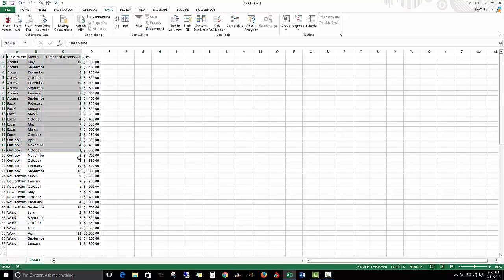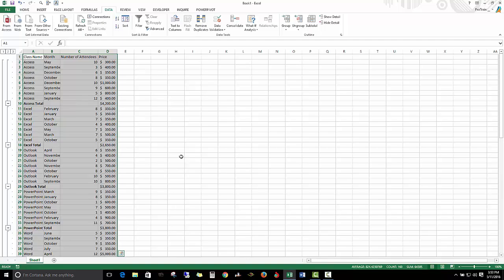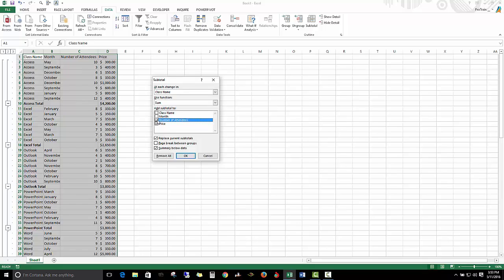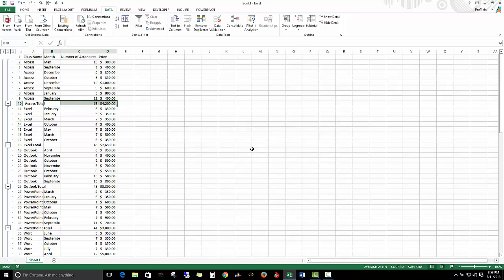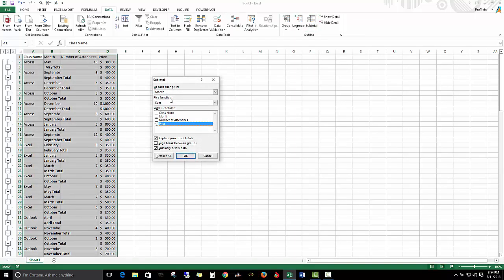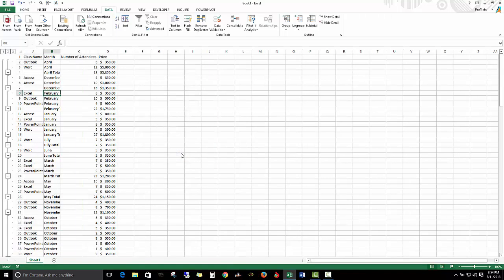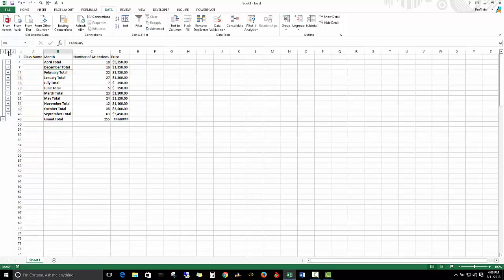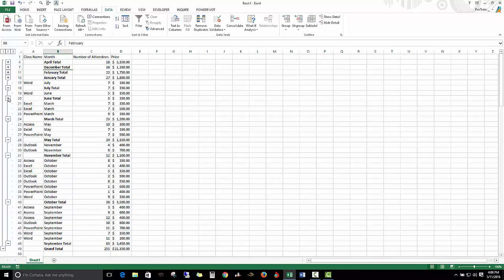Subtotals In Excel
This video explains how to use the Subtotals feature in Excel.